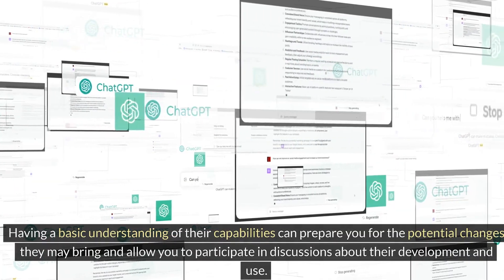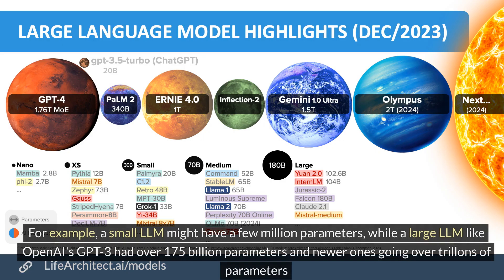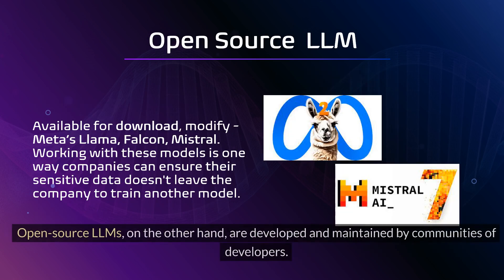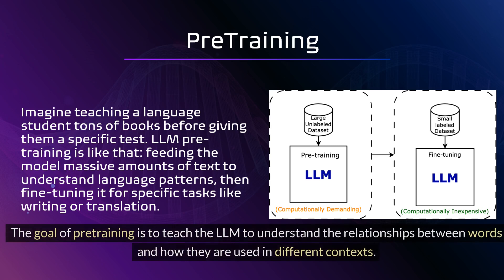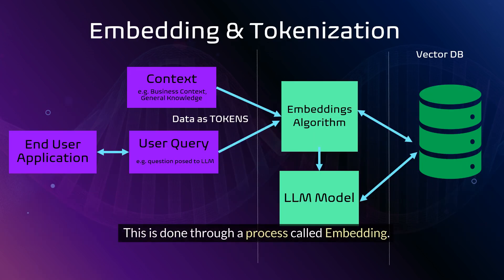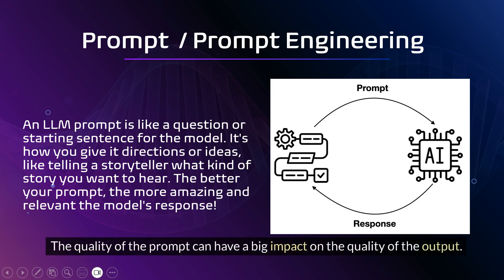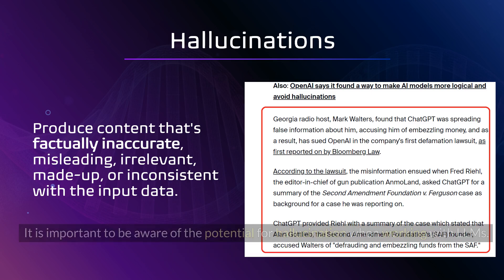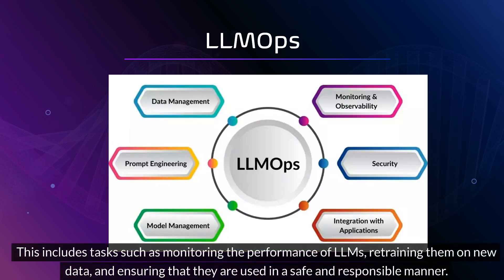Must know Large language model terms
As LLMs become more integrated into various aspects of our lives, from generating creative content to powering chatbots and virtual assistants, understanding their potential and pitfalls allows us to make informed decisions about how we interact with them. This could involve recognizing potential biases, avoiding misinformation, and using them responsibly.

Welcome to this video on the top 10 terms for large language models, or LLMs, that every beginner should know.

LLMs are a type of artificial intelligence that can generate text, translate languages, write different kinds of creative content, and answer your questions in an informative way. They are becoming increasingly popular in a variety of applications, from chatbots to code generation.

But with all this power comes complexity. There are a lot of terms and concepts associated with LLMs that can be confusing for programmers who are new to the field.

In this video, we'll break down the top 10 terms you need to know, so you can start using LLMs with confidence.